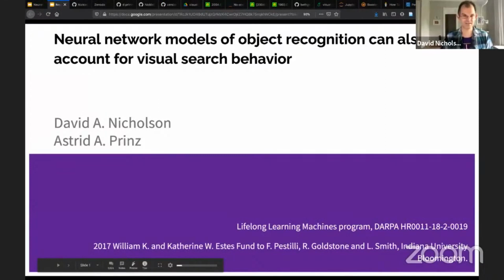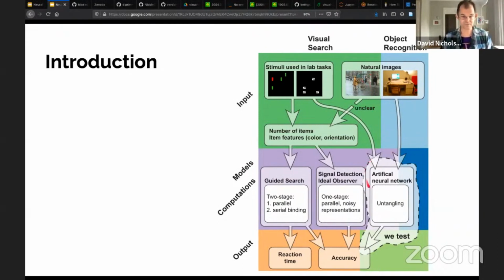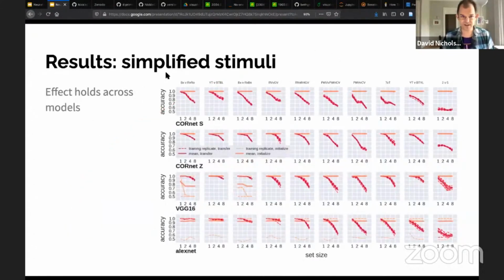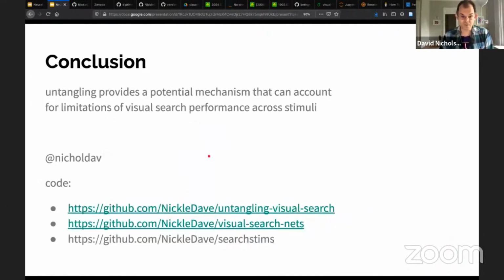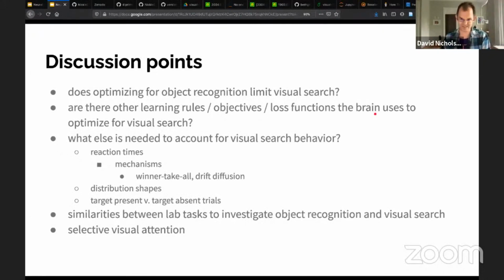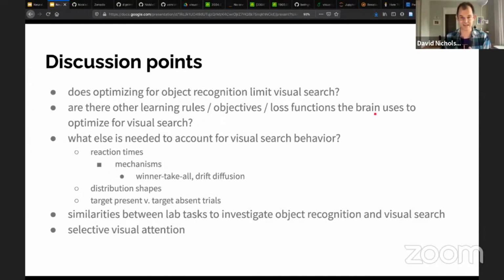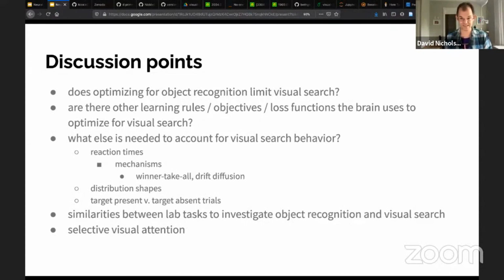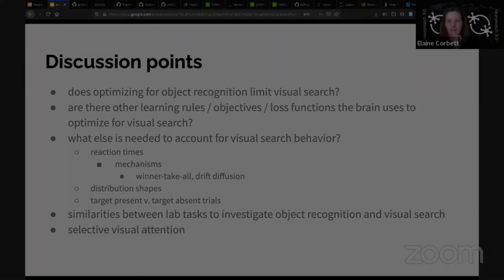Talk: Neural network models of object recognition can also account for visual search behavior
Speaker: David Nicholson (he/him/they), Emory University (grid.189967.8)
Title: Neural network models of object recognition can also account for visual search behavior
Emcee: Elaine Corbett
Backend host: Ali Rigby

Summary: What limits our ability to find an object we are looking for? There are two competing families of models: one explains attentional limitations during visual search in terms of a serial processing computation, the other attributes them to noisy parallel processing. These models predict search behavior for the simplified stimuli often used in experiments, but it remains unclear how to extend them to account for search of complex natural scenes. Models exist for search of natural scenes, but they do not predict whether a given scene will limit search accuracy. Here we test an alternate hypothesis that could explain limitations across stimuli types: visual search is limited by an "untangling" computation, proposed to underlie object recognition. To test this hypothesis, we ask whether models of object recognition account for visual search behavior. The current best-in-class models are artificial neural networks (ANNs) that accurately predict both behavior and neural activity in the visual system during object recognition tasks. Unlike dominant search models, ANNs can provide predictions for any image. First we test ANN-based object recognition models with simplified stimuli typically used in studies of visual search. We find these models exhibit a hallmark effect of such studies: a drop in target detection accuracy as the number of distractors increases. Further experiments show this effect results from learned representations: networks that are not pre-trained for object recognition can achieve near perfect accuracy. Next we test these models with complex natural images, using a version of the Pascal VOC dataset where each image has a visual search difficulty score, derived from human reaction times. We find models exhibit a drop in accuracy as search difficulty score increases. We conclude that ANN-based object recognition models account for aspects of visual search behavior across stimuli types, and discuss how to extend these results.